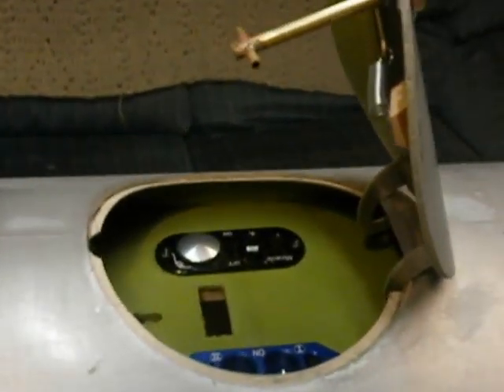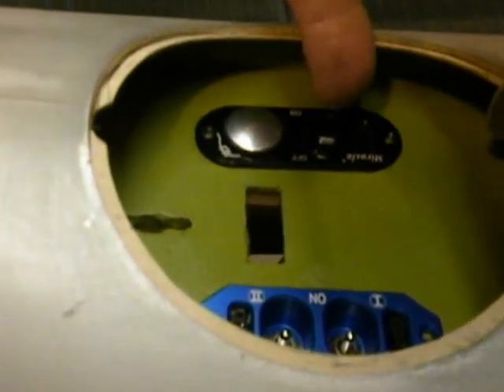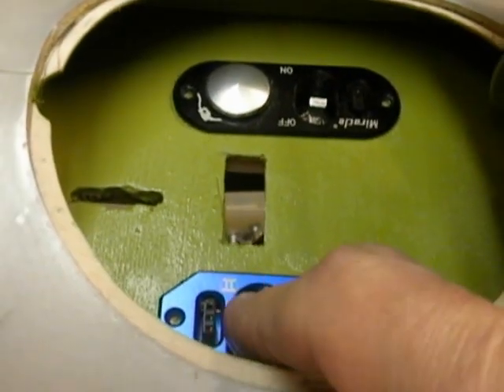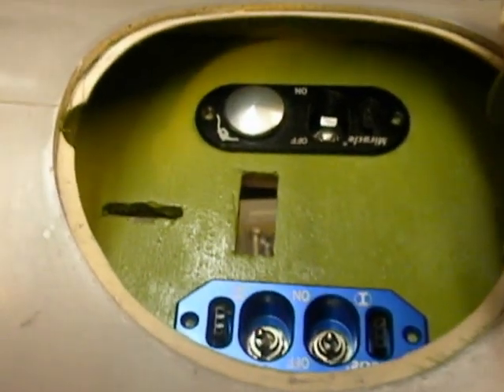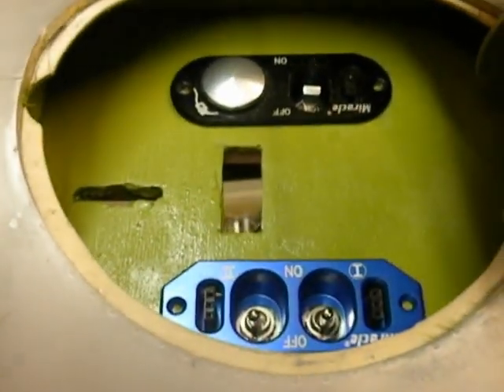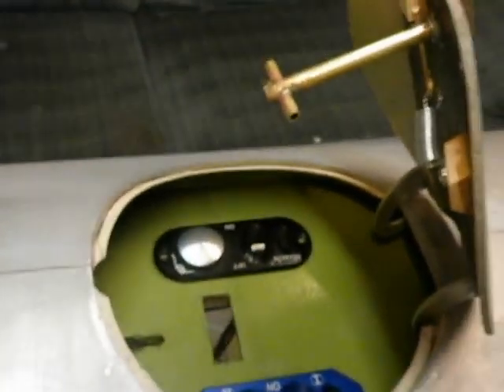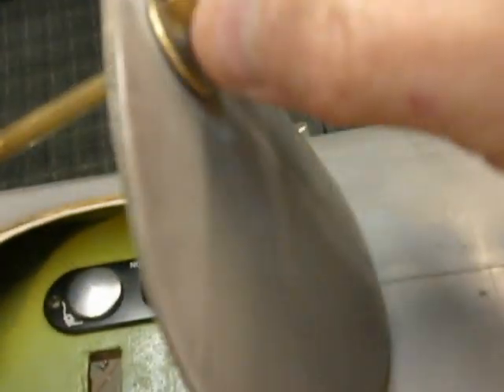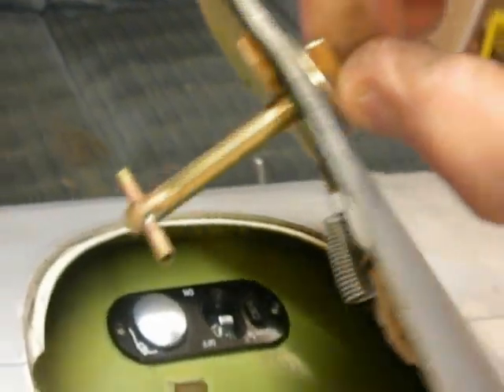The CARF Corsair top hatch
This plane is being built to compete at Top Gun 2012. Here is the latch system I created for the top hatch, the location of the main fuel tank on the full scale. The handle and latch is the gas cap.